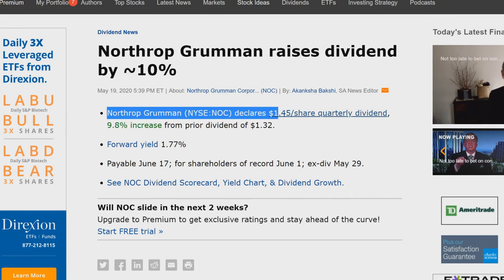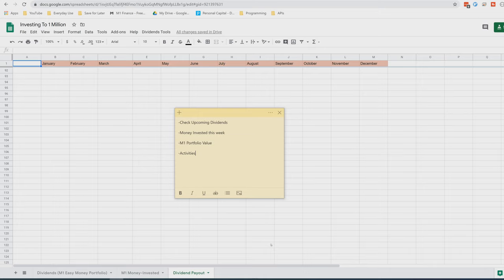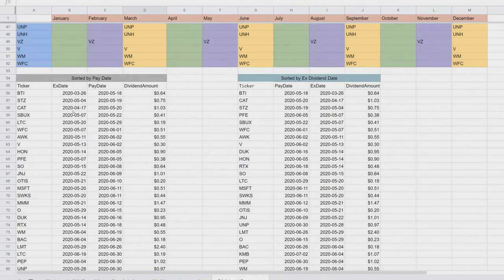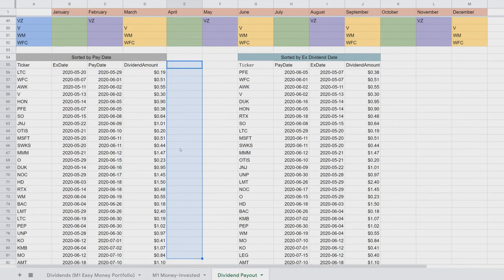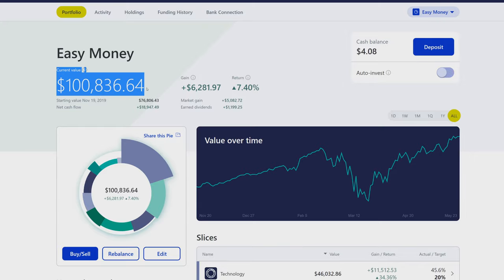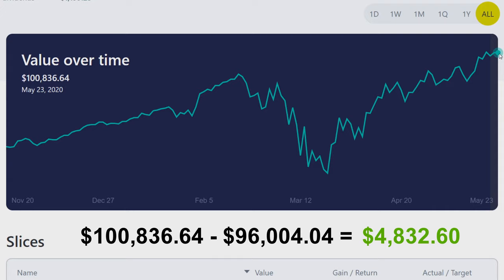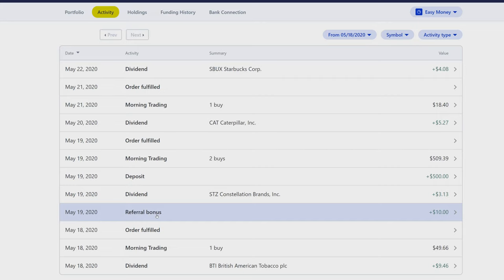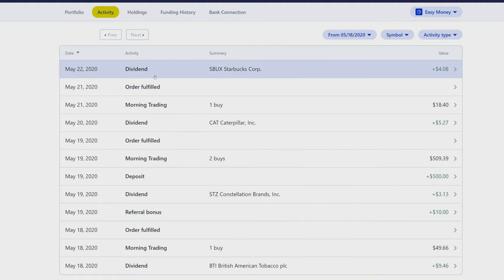We Just Hit the 6 Figure Portfolio Value - $77,521 Invested - Week 32 (5/24/20)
We just hit the 6 figure portfolio value this week :)

This video goes over the update for week 32 of the portfolio on the M1 platform.
We start off by using the new automated tool that I added to the spreadsheet to find the new upcoming dividends.
A tutorial on the dividend script is coming soon :)

Then we show that we contributed $500 dollars to the portfolio for this week.

Following that, we go over how much the portfolio increased in value this week.
Since last week we did see a increase in our portfolio from $96,004.04 to $100,836.64, that is a $4,832.60 dollar gain.
This is the first time that the portfolio has hit the 6 figure mark in value.

And finally we go over the stocks that have paid me dividends so far and the buys and sells that I have been doing.
We got $21.94 dollars in dividends this week :)

Video Agenda:

-Check Upcoming Dividends

-Money Invested this week

-M1 Portfolio Value

-Activities

Listen ad-free with YouTube Premium
Song
I Lived
Artist
OneRepublic
Writers
Noel Zancanella, Ryan Tedder